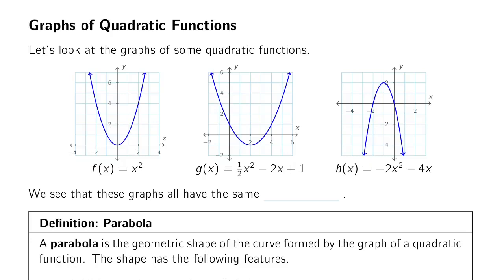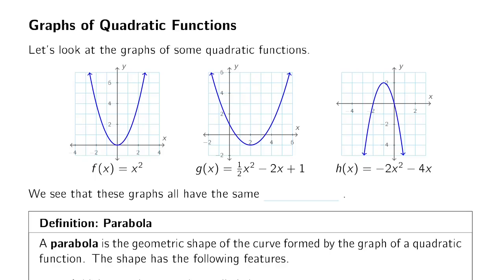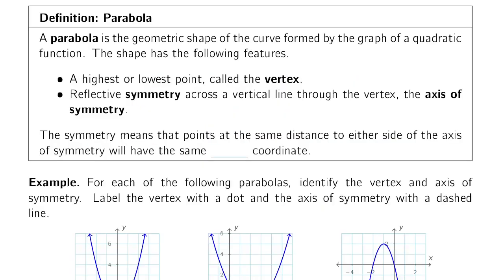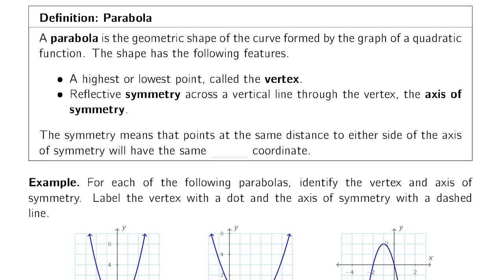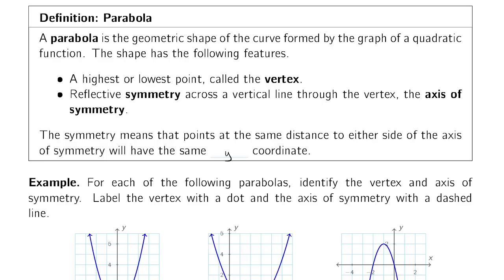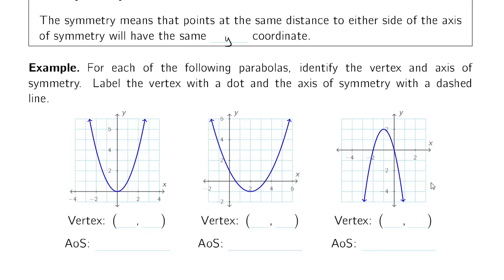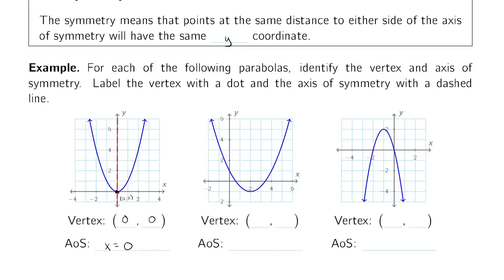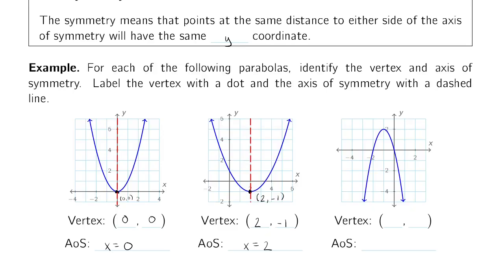Graphs of Quadratic Functions